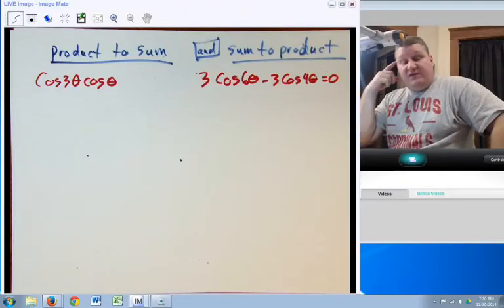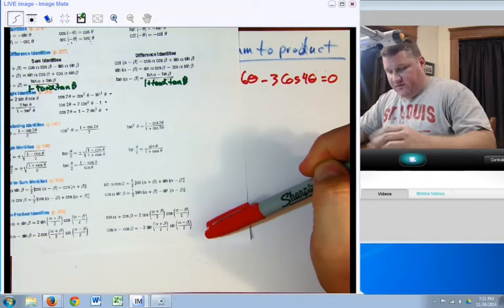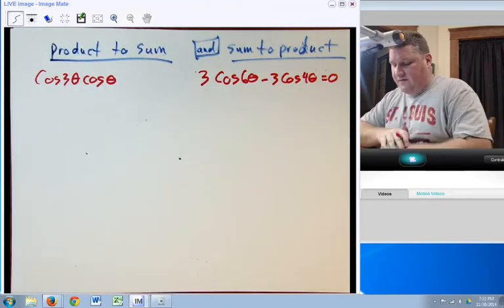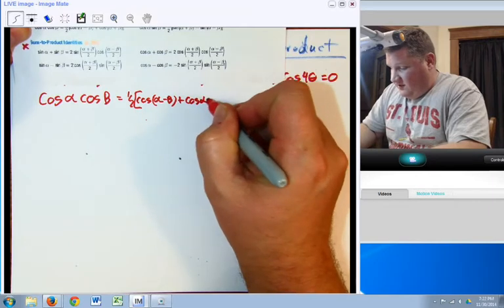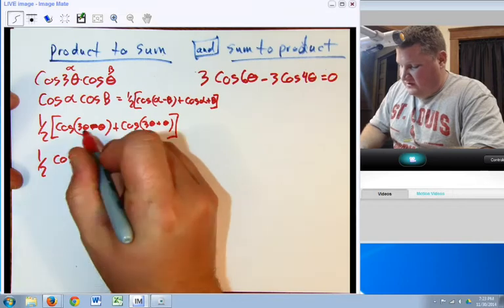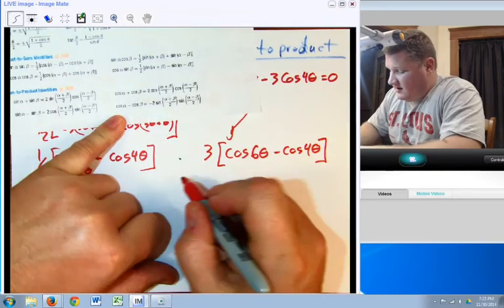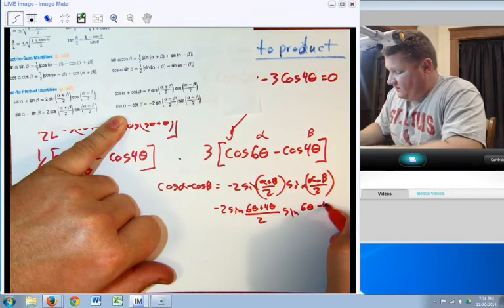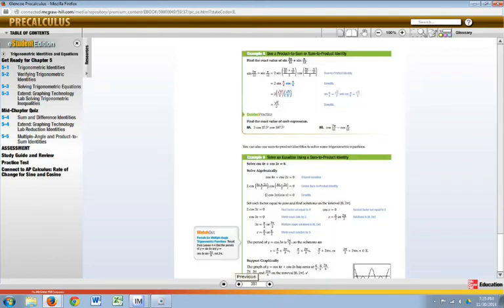trig identities additional identities